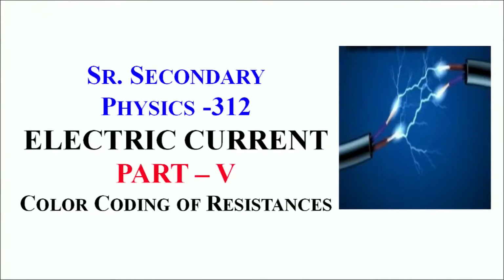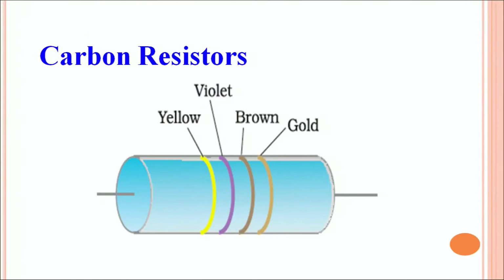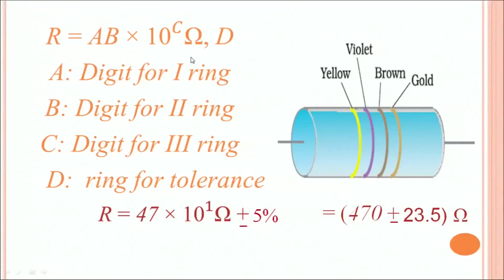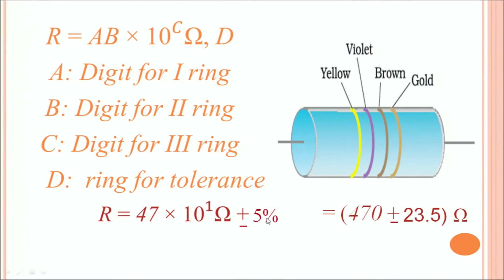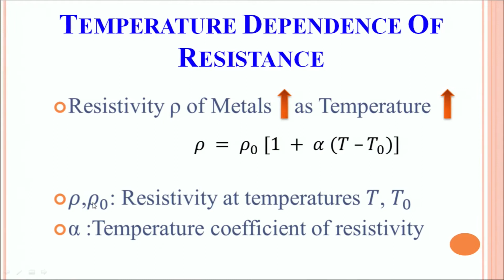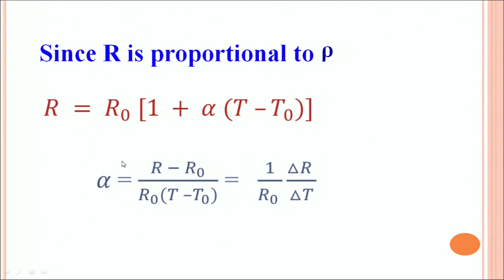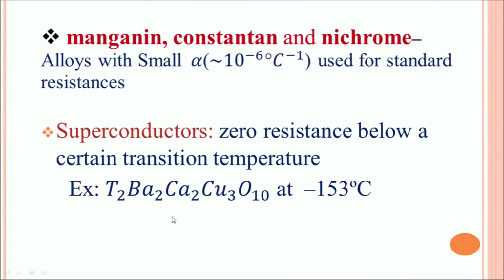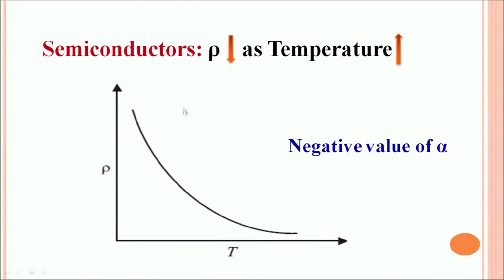NIOS Class 12 Physics (312): Lesson 17. Electric Current (Part 5: Color Coding of Resistances)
Learn online the NIOS Class 12 Physics (312) subject lesson:
Lesson 17. Electric Current (Part 5:  Color Coding of Resistances)

+NIOS Class 12 Physics (312) Textbook Download

code: AaYrf5MByyQ

code: QZ9fBP6AhkU